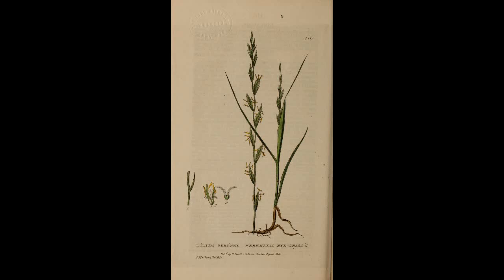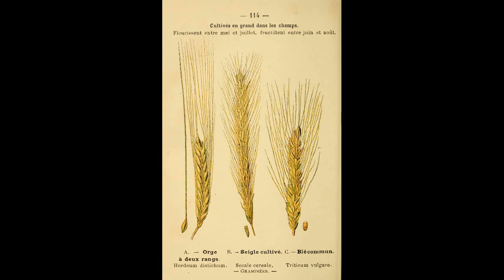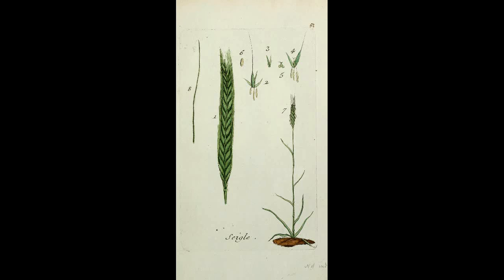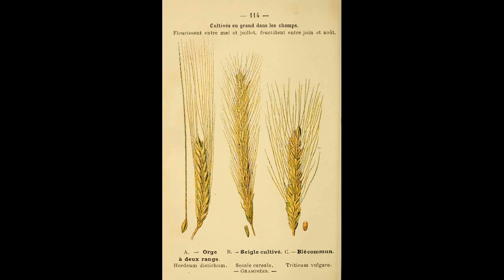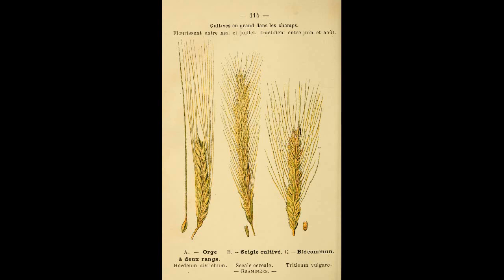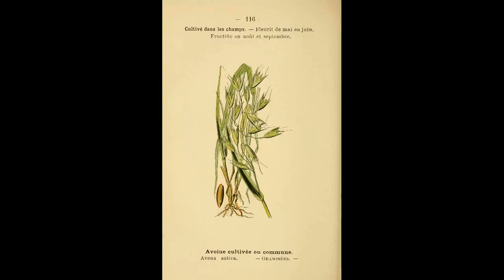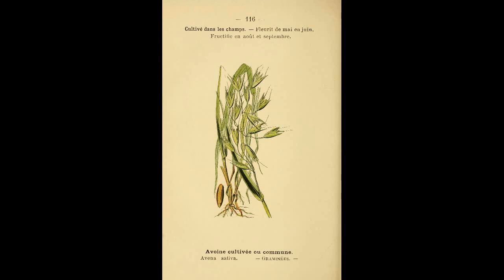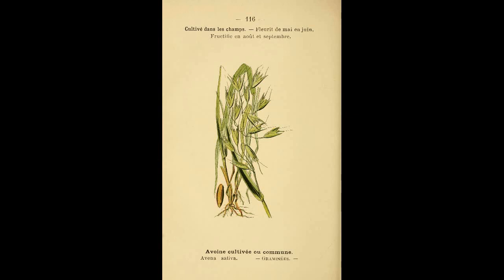Rye and Oat Domestication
sources

Hancock, J. F. (2003). Plant evolution and the origin of crop species. Plant evolution and the origin of crop species.
Hillman, G. (2017). On the Origins of Domestic rye : Secale Cereale : The Finds from Aceramic Can Hasan III in Turkey Author ( s ): Gordon Hillman Source : Anatolian Studies , Vol . 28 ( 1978 ), pp . 157-174 Published by : British Institute at Ankara Stable URL 28(1978), 157–174.